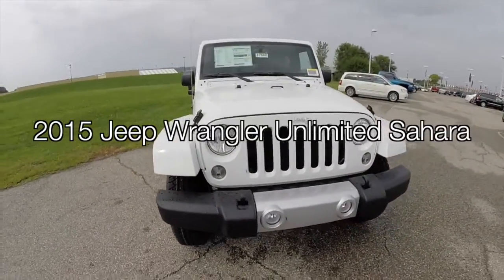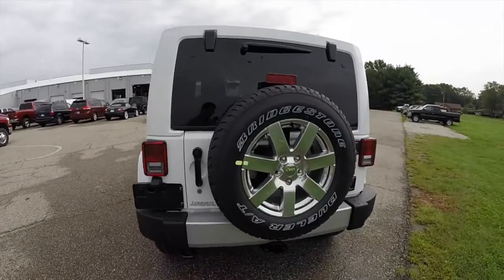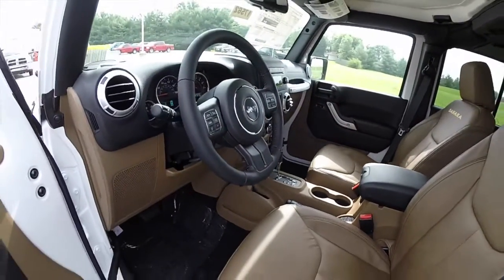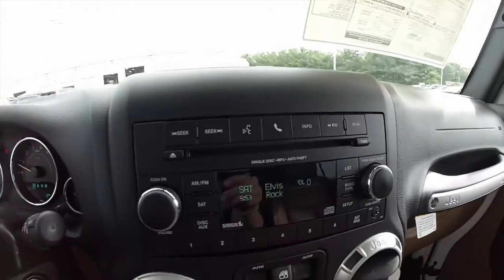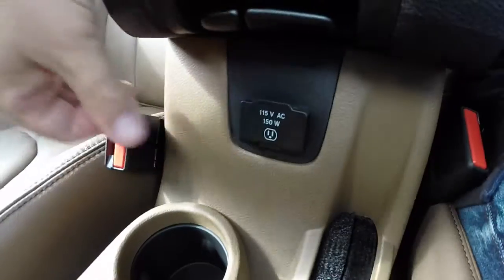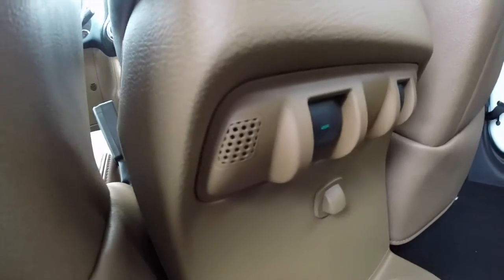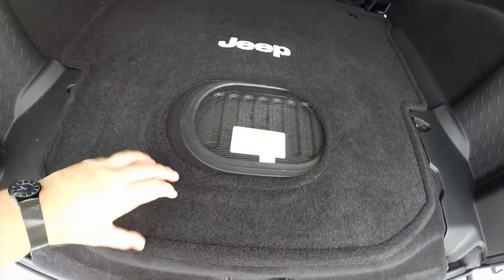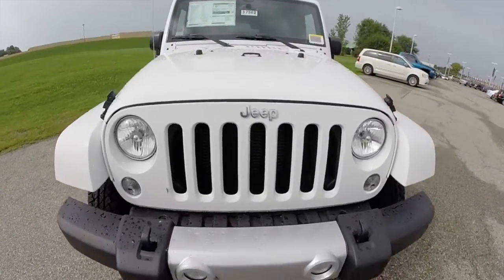2015 Jeep Wrangler Unlimited Sahara White | Painted Hard Top | Leather | 17562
Exterior Color: Bright White Clear Coat
Interior Color: Black/Dark Saddle Leather
Engine: 3.6L V6 24V VVT
Transmission: 5-Speed Automatic

Optional Equipment Shown:

Sahara Package 24G
Connectivity Group
Trac-Loc® Differential Rear Axle
Freedom Top® Body-Color 3-Piece Hardtop
Alpine® 9-Speakers w/All Weather Subwoofer
Remote Start

Located at:
Community Chrysler
555 State Rd. 37 S.
Martinsville, IN